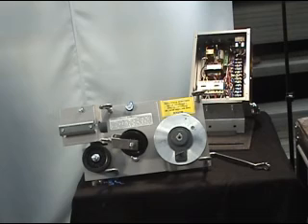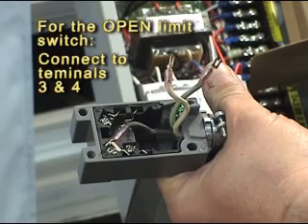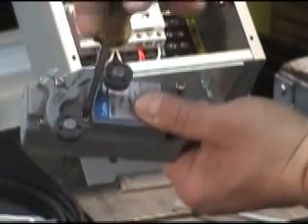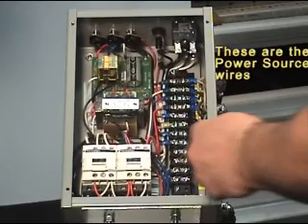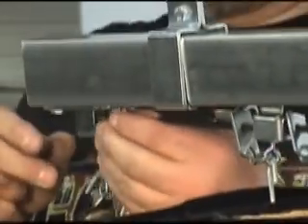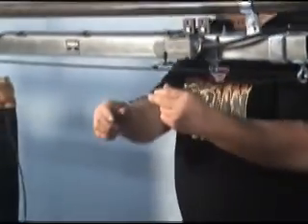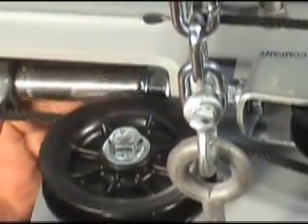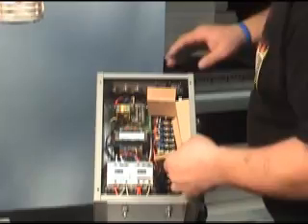2917 2928 Installation Video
Installation Instructions for installing a Model 2917 on a 170 track system.  2928 similar, only track model changes.